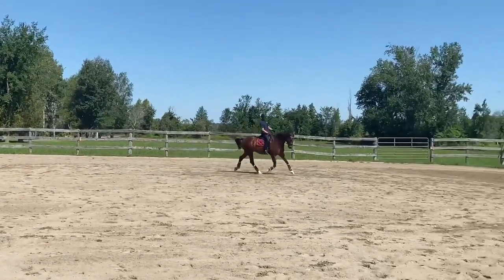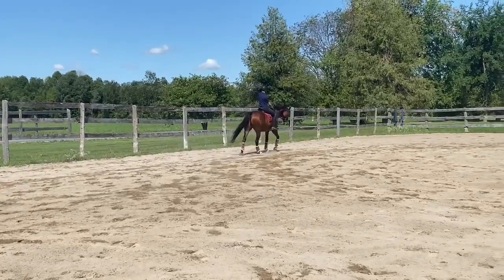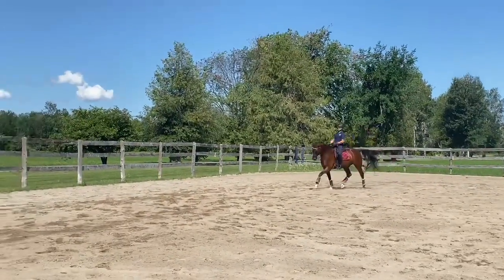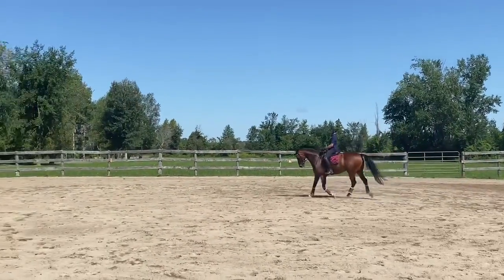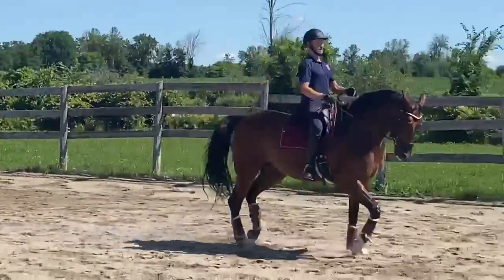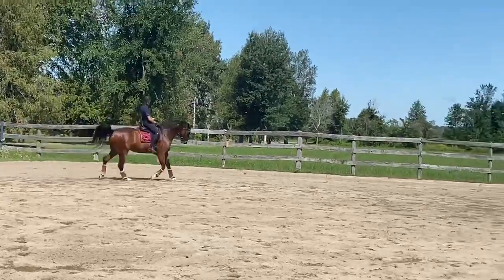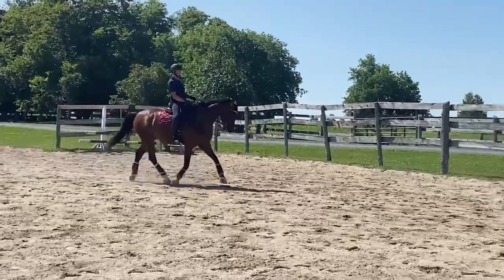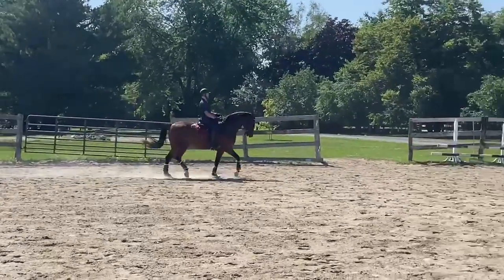July 12, 2021